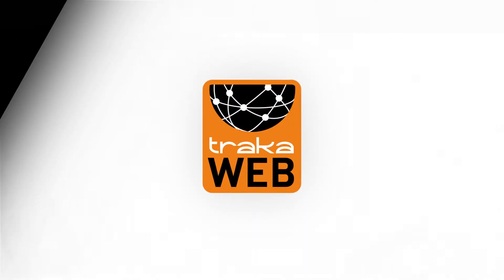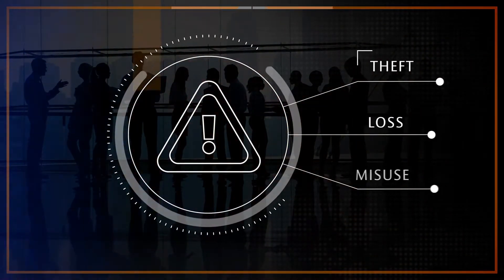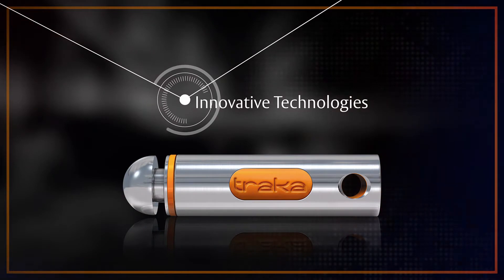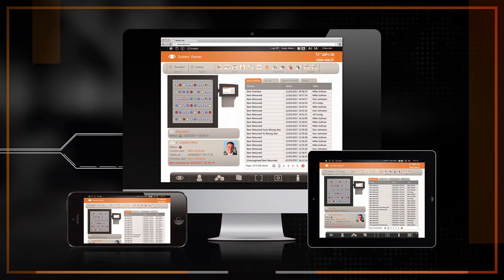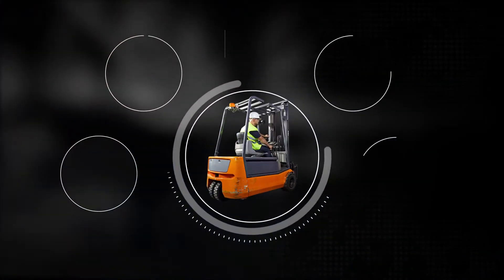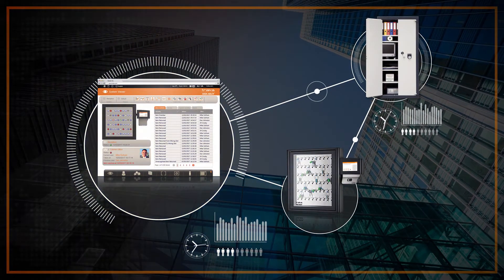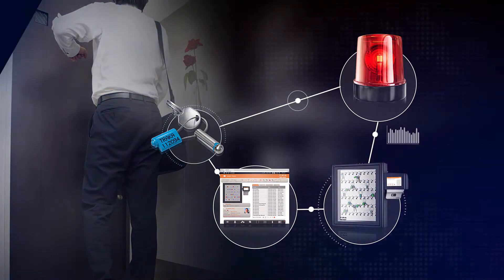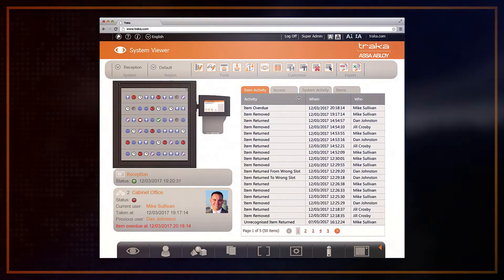TrakaWEB - Part 1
Traka Web is a web based administration suite for managing Traka Touch key and locker systems on almost any device that can run a browser, including phones, tablets and PCs. Traka Web can support unlimited keys or assets. Traka Web is the next generation of administration software improving functionality and maintaining Traka’s technological leadership.